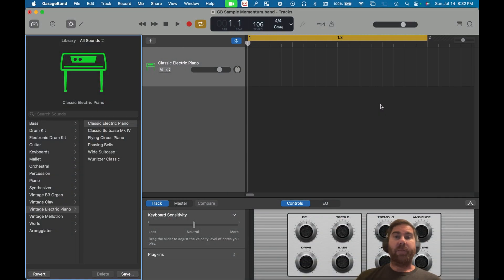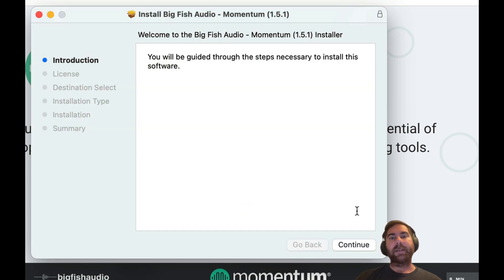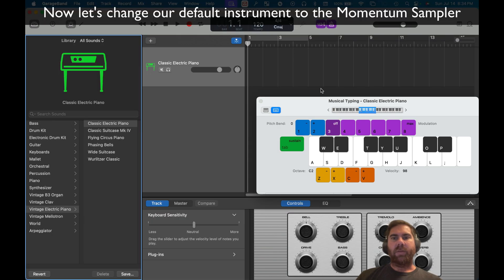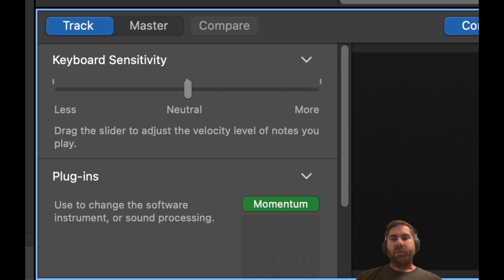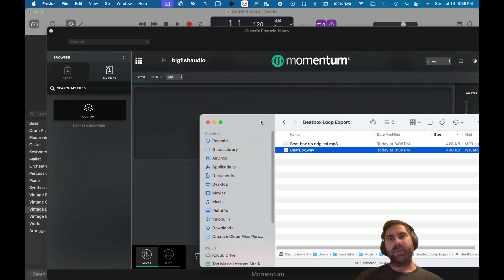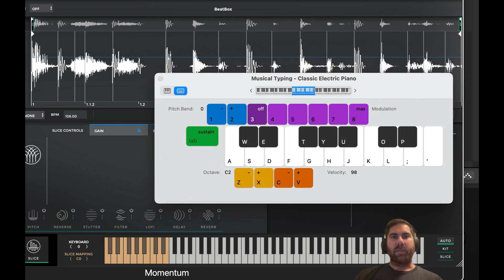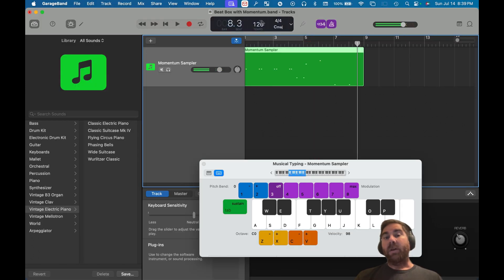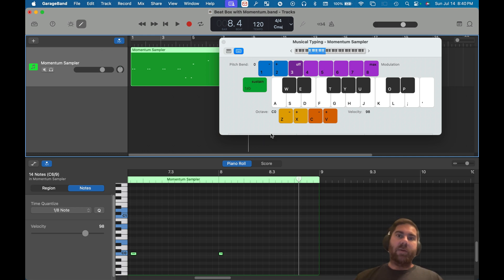Free sampler plugin for GarageBand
How to install and use the awesome free sampler plugin, Momentum, by Big Fish Audio.